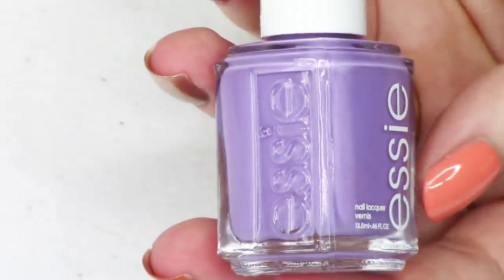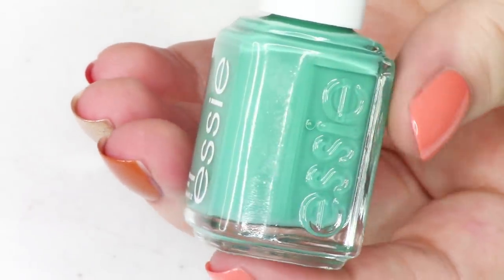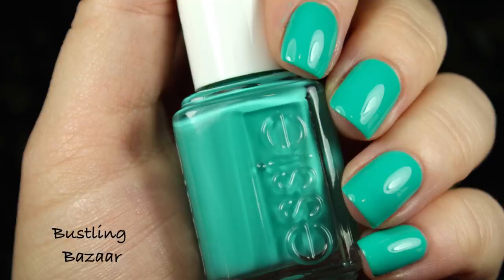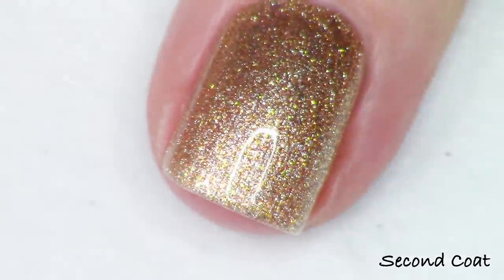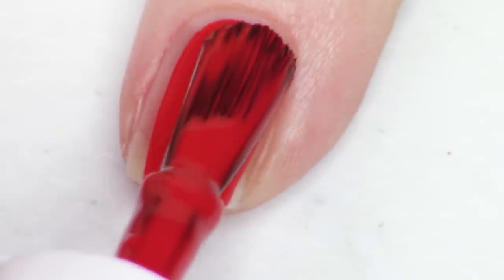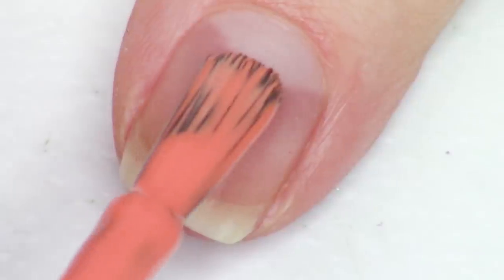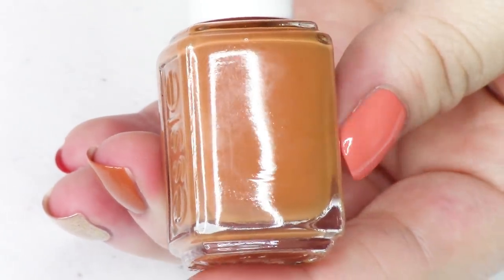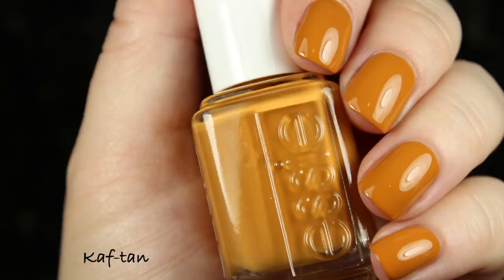Essie Bustling Bazaar LE Collection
Today we’re looking at live application of the limited edition Essie Bustling Bazaar Collection.

Polishes Swatched:
Worth the Tassle
Bustling Bazaar
Mosaic On Down
Spice It Up
Souq Up the Sun
Kaf-tan

Piano Covers by Phoebe Moon:
Carry On Wayward Son- Kansas
Cello Suite No. 1 in G- Bach
Chaconne- Secret Garden

Tracy, CA
95378